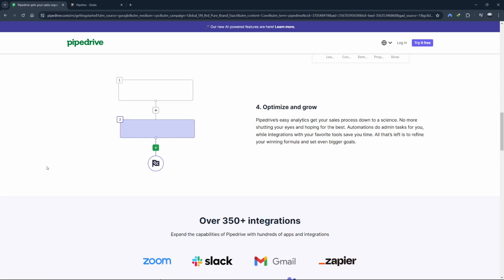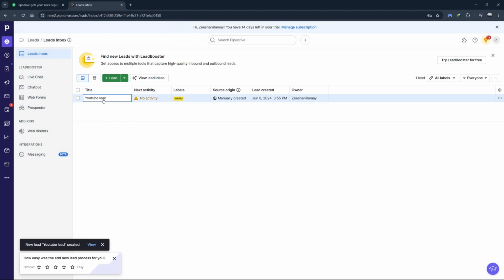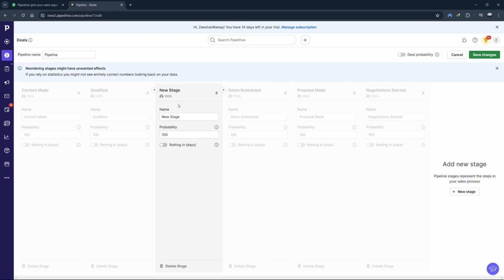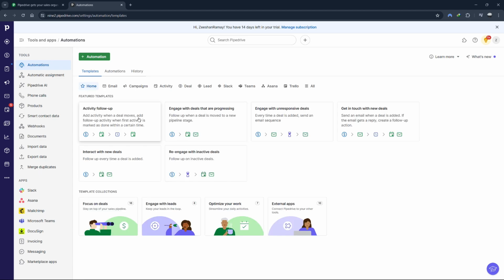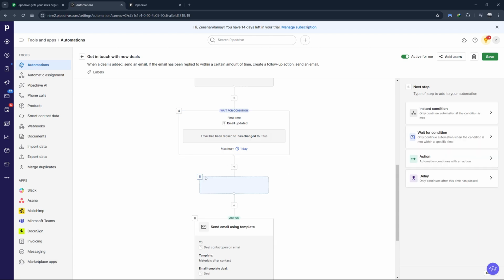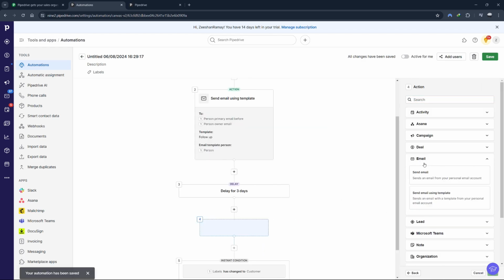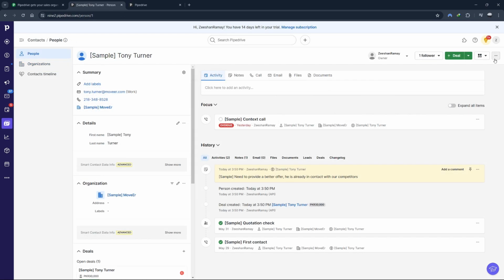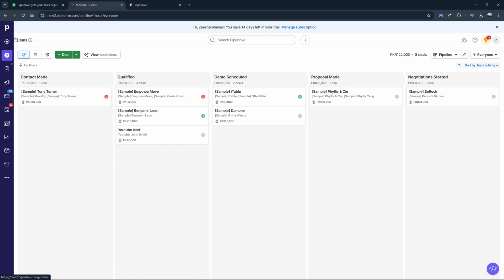Pipedrive CRM Tutorial | Manage Customer Data and Increase Sales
In this video, I provide a comprehensive tutorial on using Pipedrive CRM to manage customer data and increase sales. Pipedrive CRM is a powerful tool designed to help you streamline your sales process and improve customer relationship management.

I’ll walk you through setting up your Pipedrive account, organizing your sales pipeline, and utilizing key features to track and manage customer interactions effectively. By the end of this tutorial, you’ll have the skills to leverage Pipedrive CRM to boost your sales performance and drive business growth.